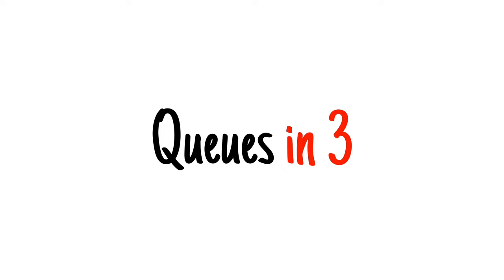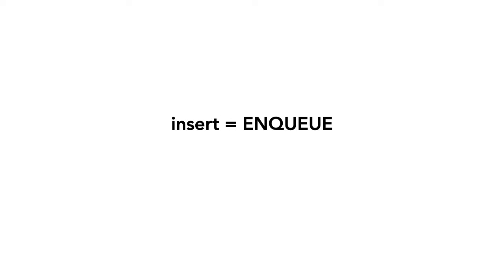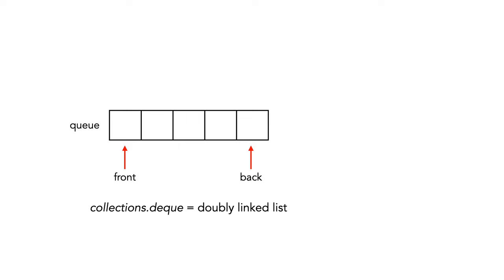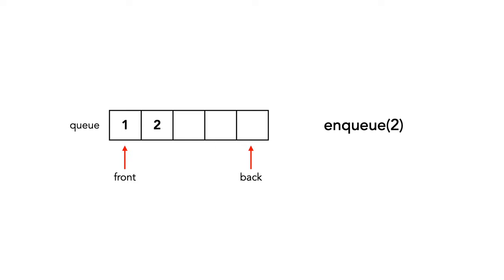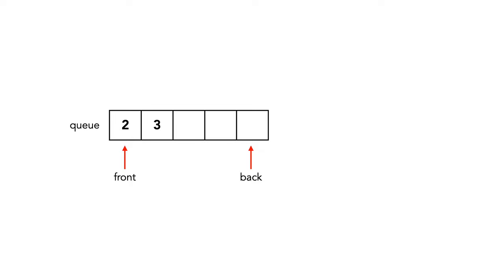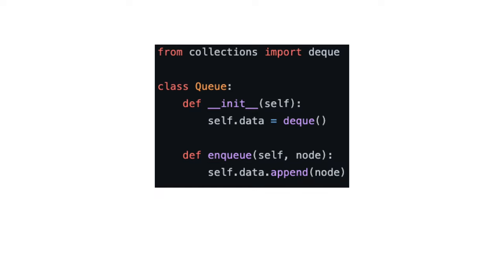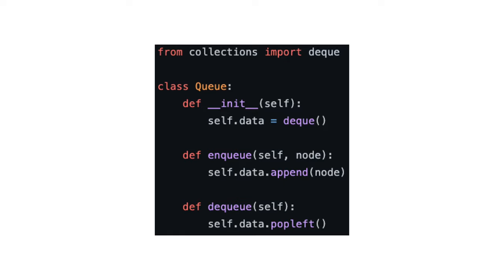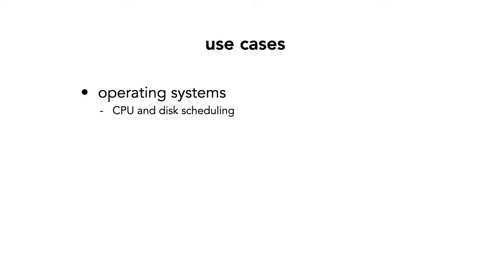Queues in 3 minutes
Sources:
1. Introduction To Algorithms, Third Edition (CLRS)